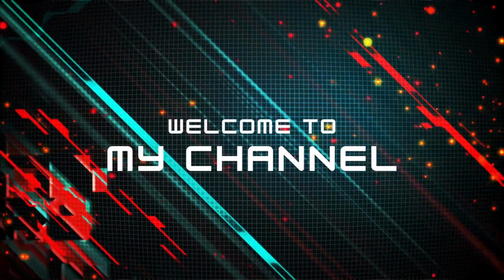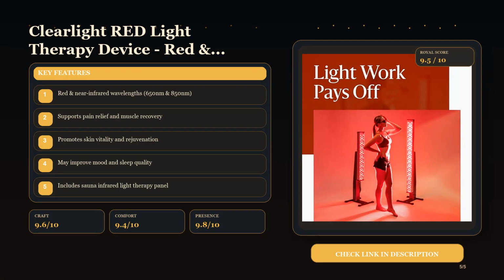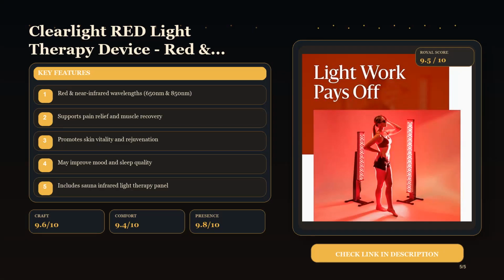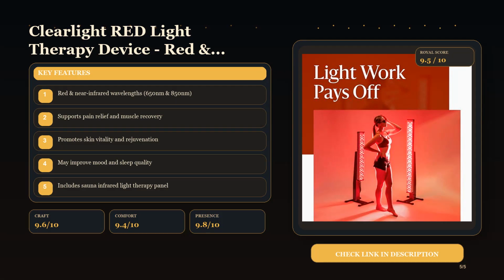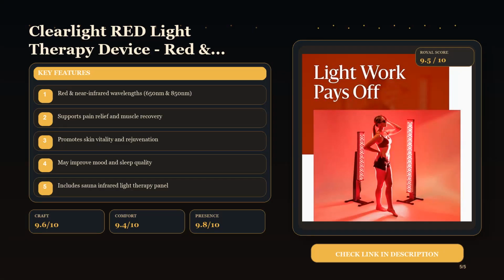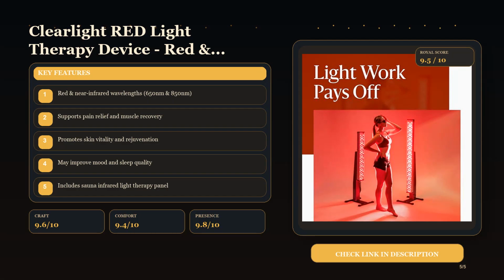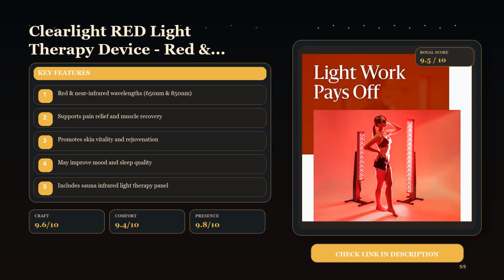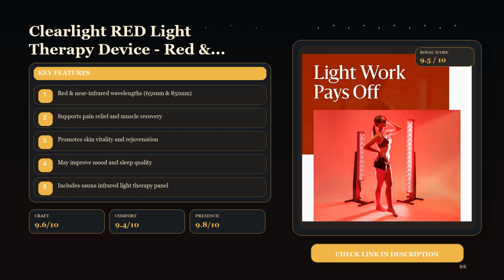Clearlight RED Light Therapy Device - Red & Watch Before You Buy 2026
Clearlight RED Light Therapy Device - Red & Near-Infrared 650nm & 850nm Wavelengths - Pain Relief, Skin Rejuvenation, Muscle Recovery - Sauna Infrared Light Therapy Panel for Skin Vitality